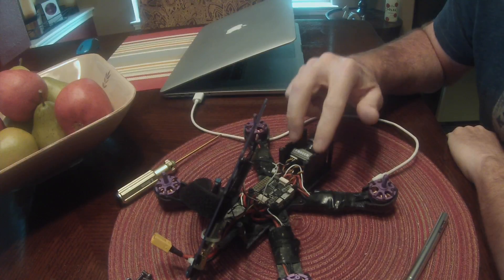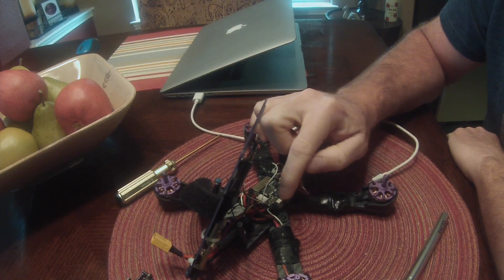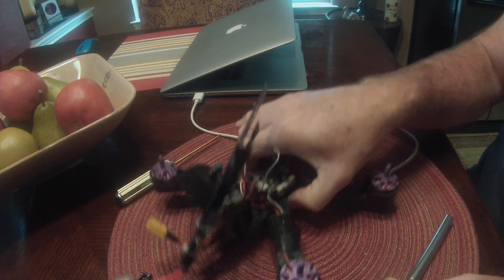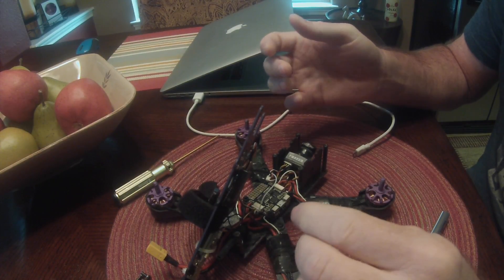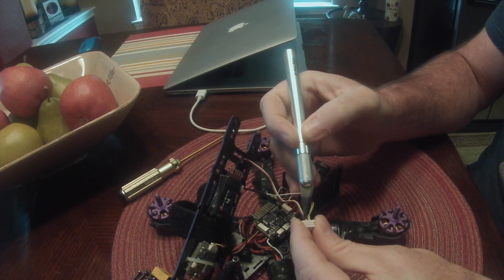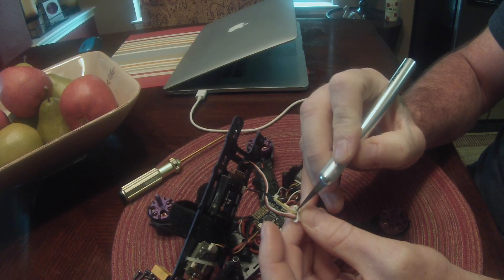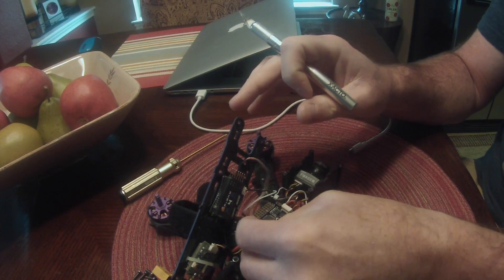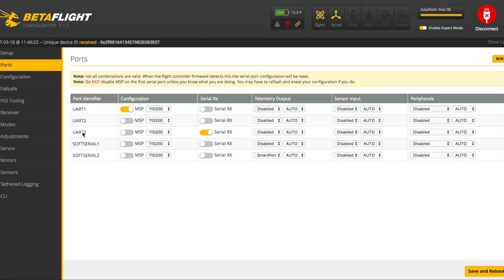Wizard x220 - Better Telemetry Setup - Softserial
This setup for telemetry was brought to my attention by a user on my other video about telemetry setup.   I will show how to set this on the wizard and why this is a better option overall.   This also allows for Telemetry when the quad is not armed.

Eachine Wizard x220